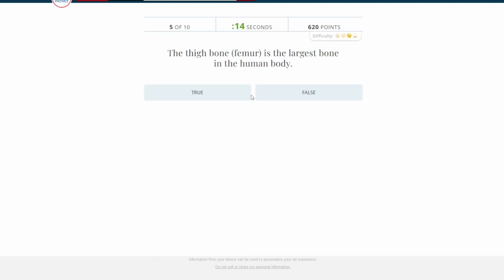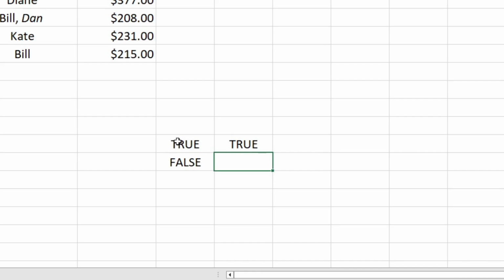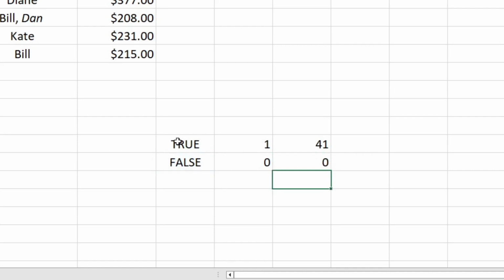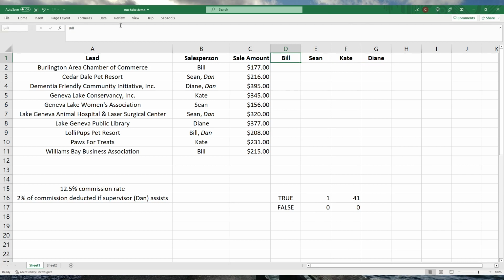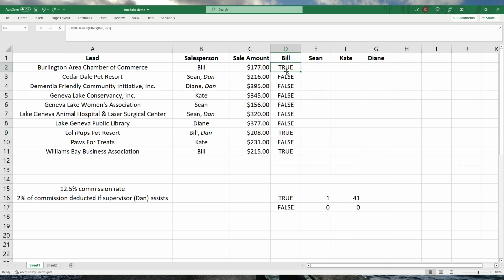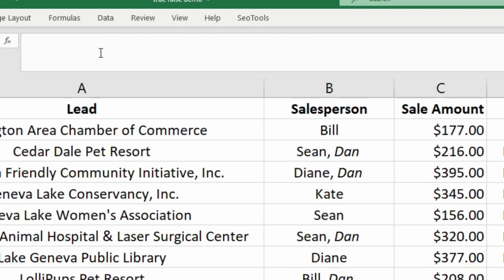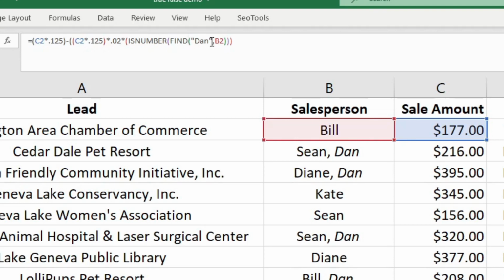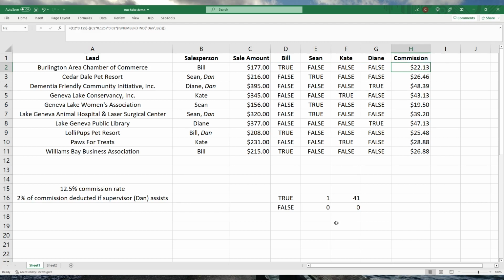Using TRUE and FALSE in Excel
Learn how to take some basic steps to make your workbooks more useful.